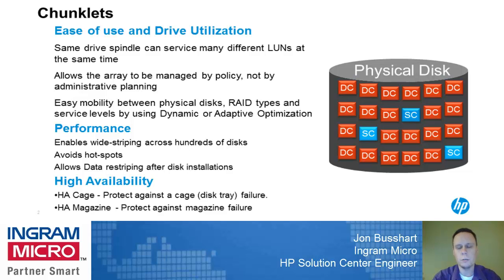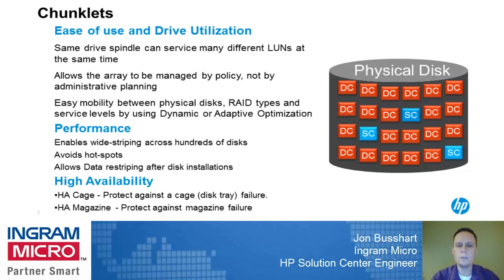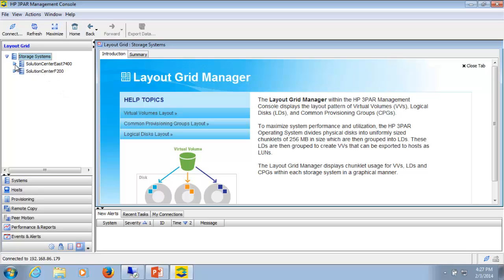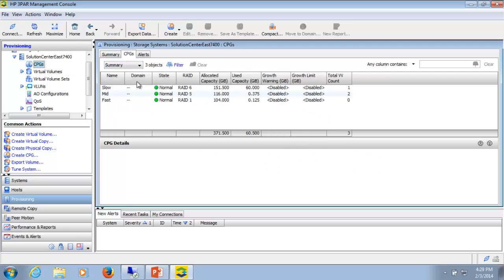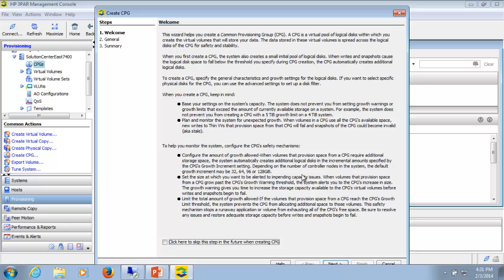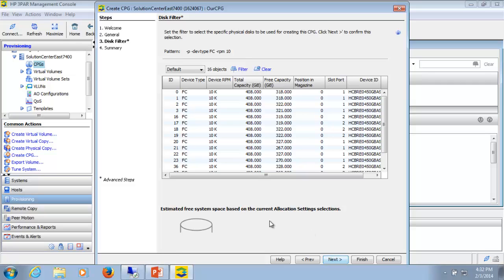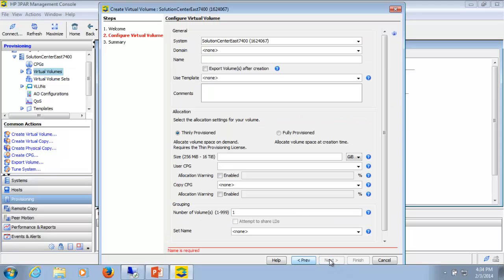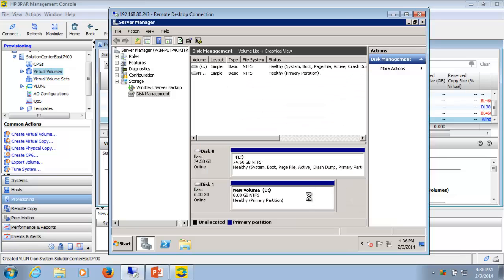HP 3Par StoreServ Chunklets and CPGs